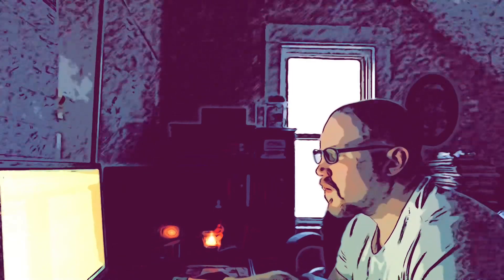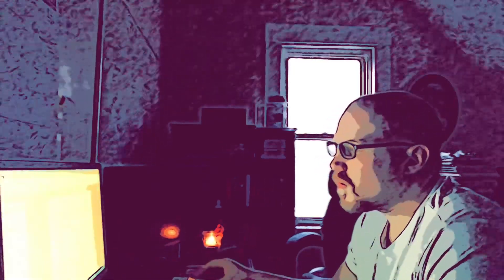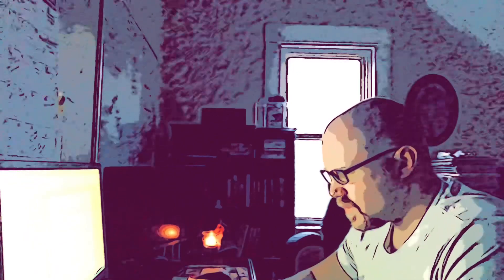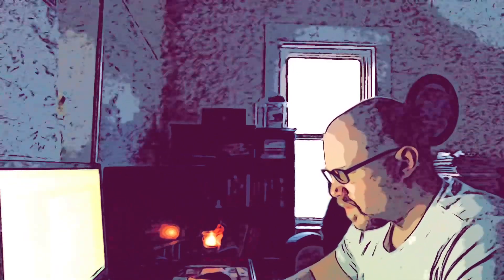Write Every Day -- Day 431: Distance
158/5000

*Inquiries About My Books -- Currently Seeking Representation for Both*
Read the first chapters: